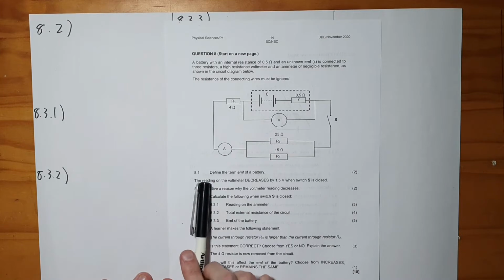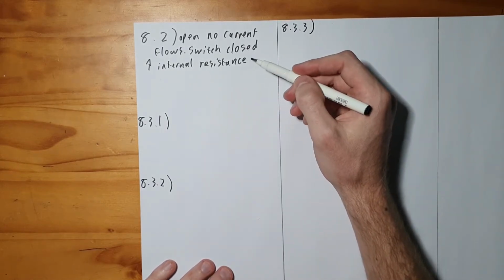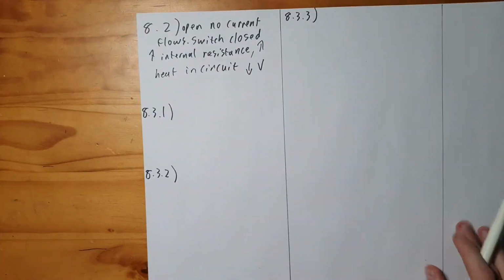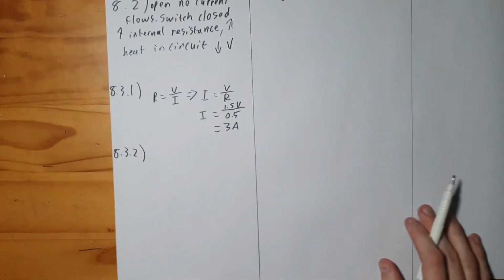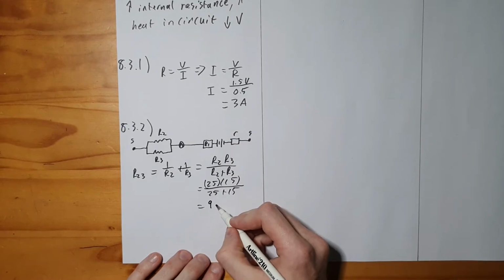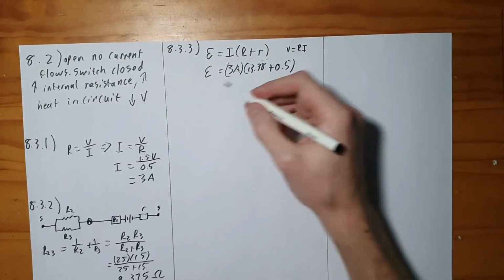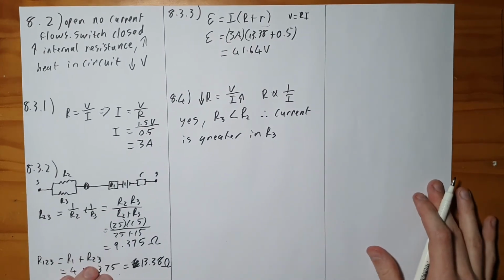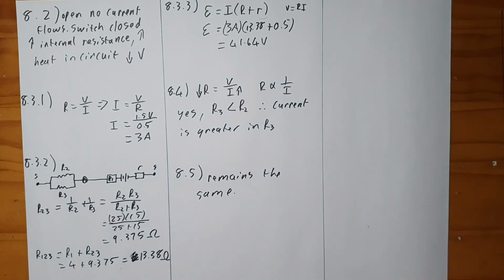Matric/Grade 12 Physics Past Paper Question 8 Circuits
In this video I cover question 8 of the physics 2020 November past paper. The question looks at electrical circuits. The question incorporates EMF into the question. You are asked to calculate current using internal resistance. Total external resistance of the parallel and series resistors. The last few questions are concept questions to test your theory.